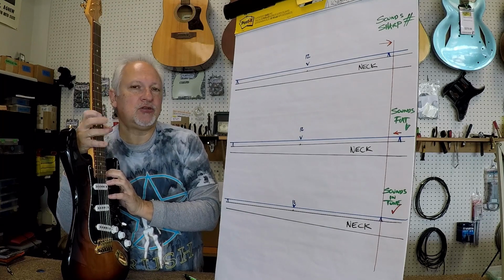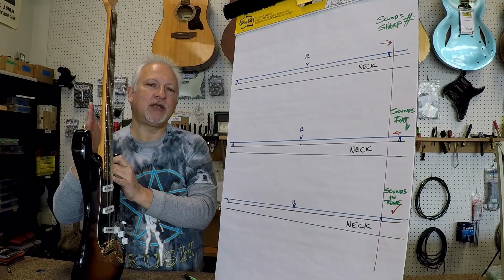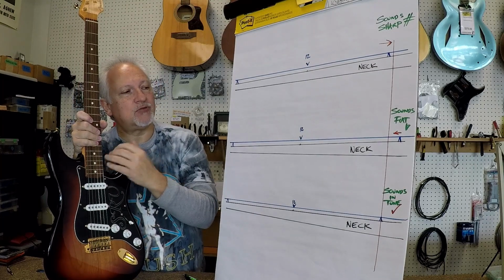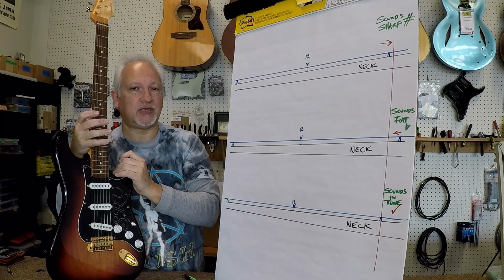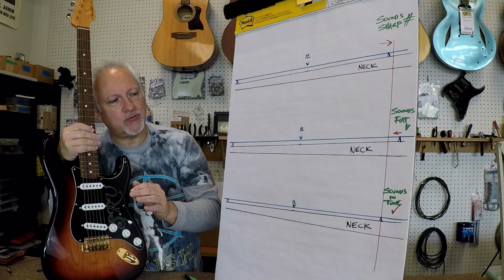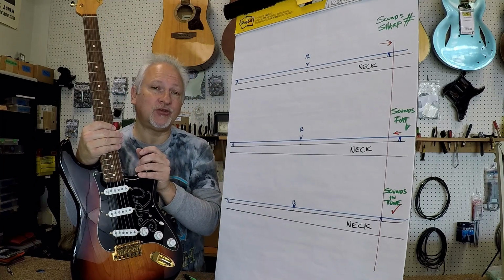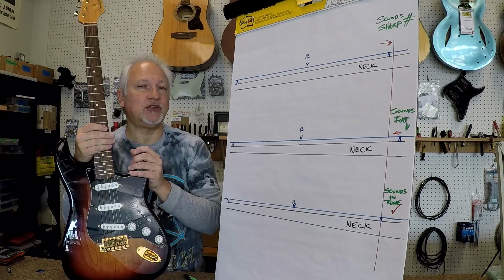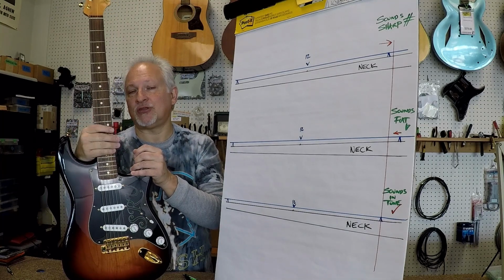Guitar Intonation Basics